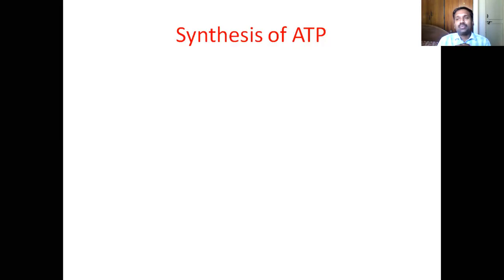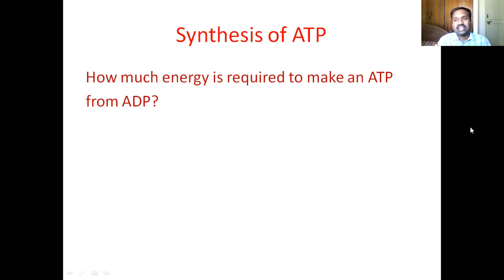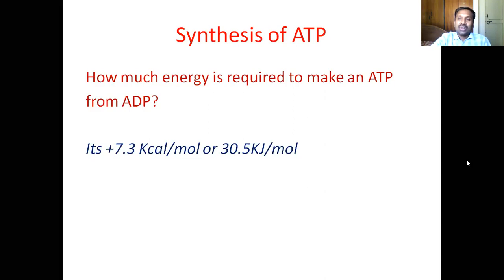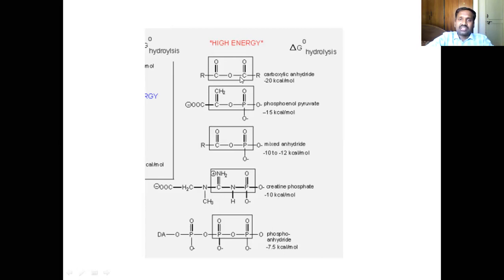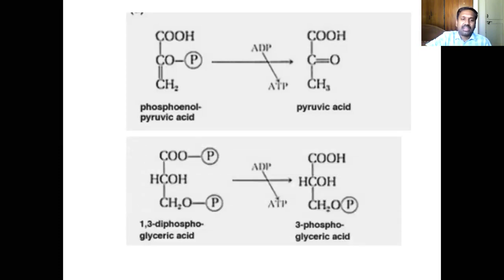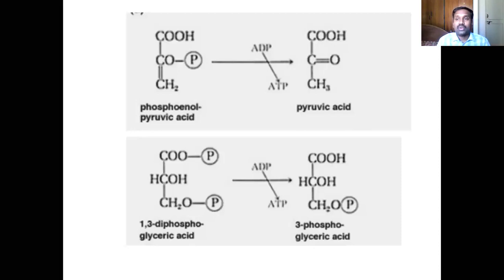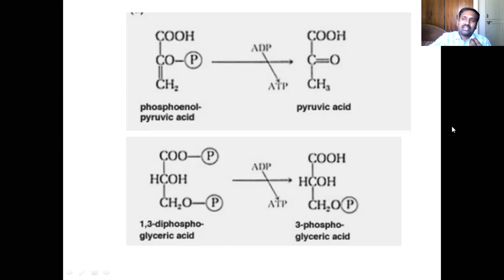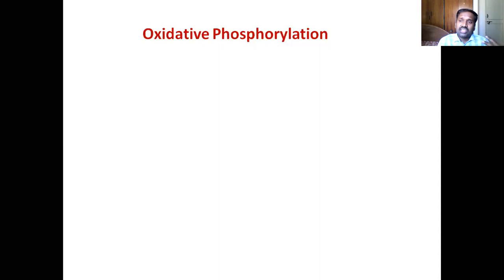Substrate level phosphorylation Biological oxidation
Substrate level phosphorylation as a way to synthesize ATP molecules in cells in explained